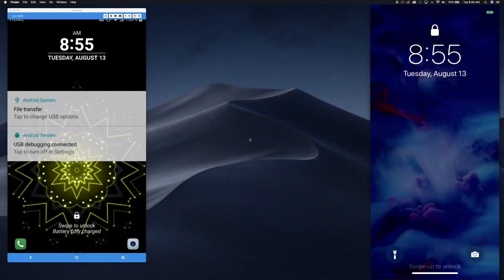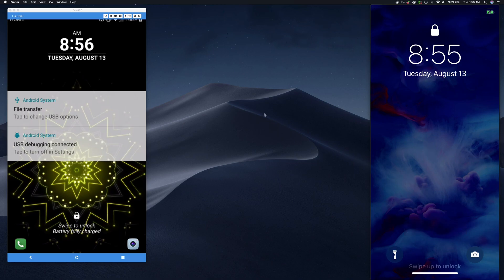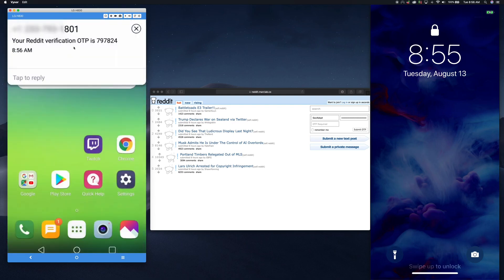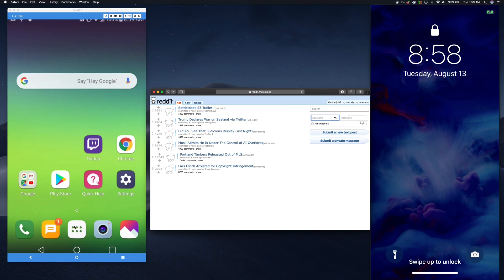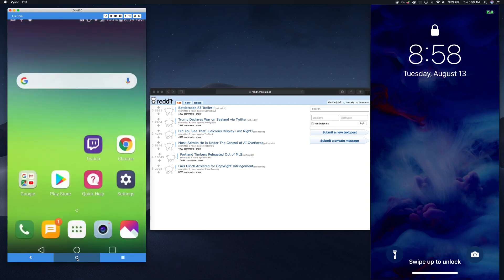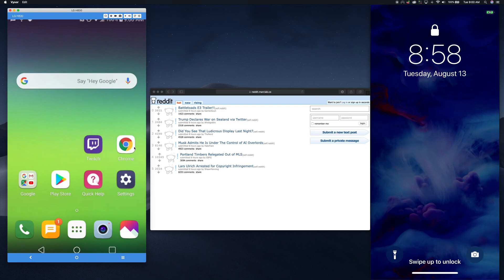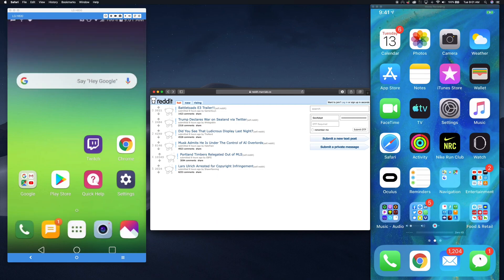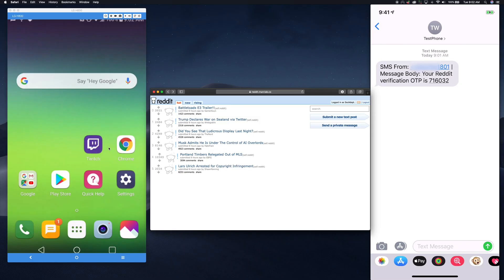Crack SMS 2FA Demo showing malware intercepting Android SMS OTP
Hello Friends

Also, Comment!!

Comment Down Your Request I will Definitely Make A Video About It...